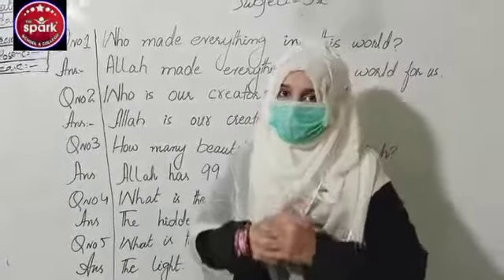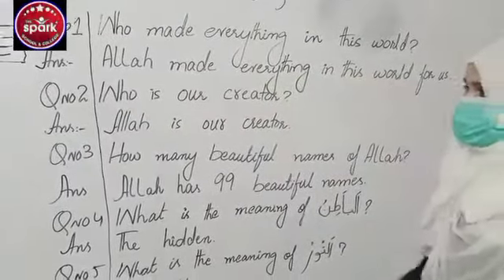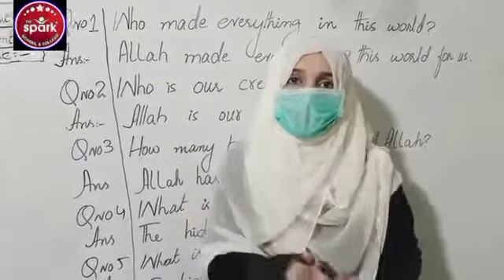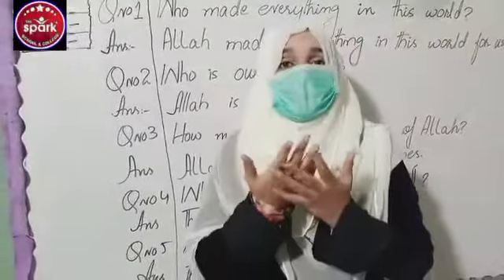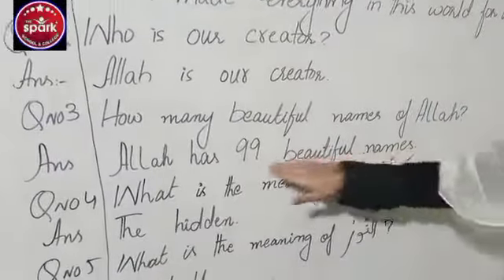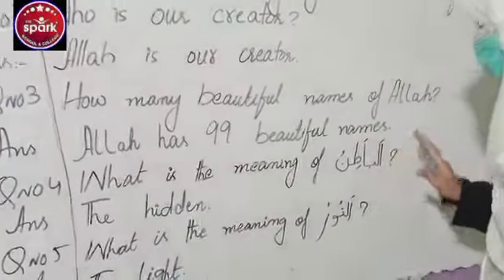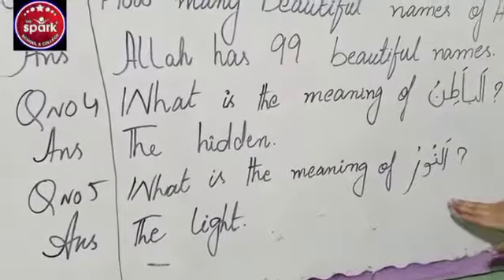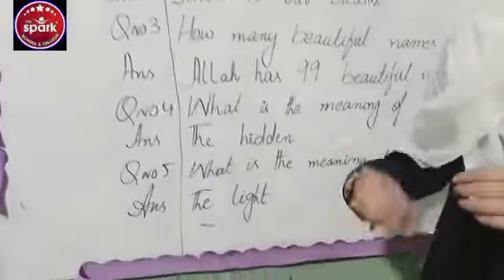Topic : questions nd answers from smartseheme subject Islamiyat (class 5)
Video from The Spark School & College